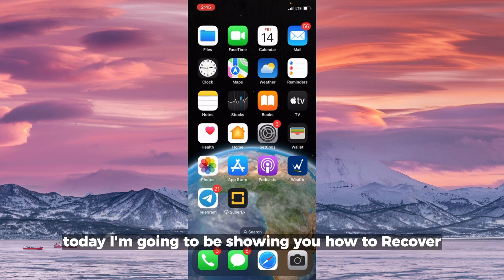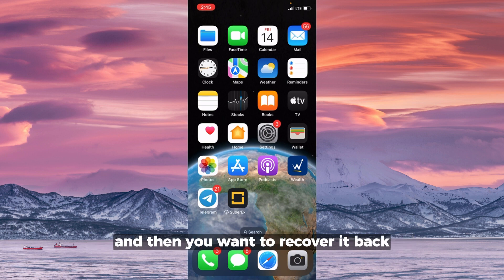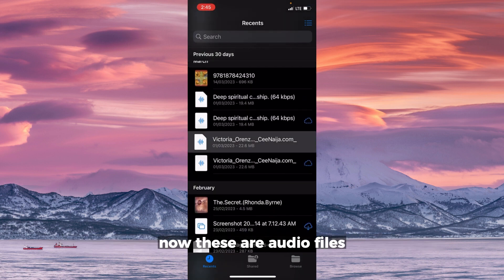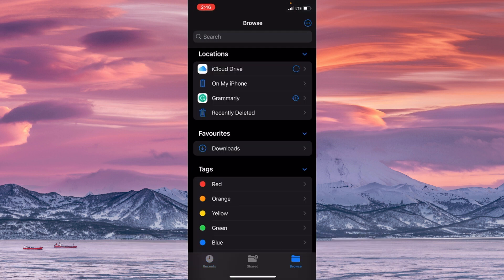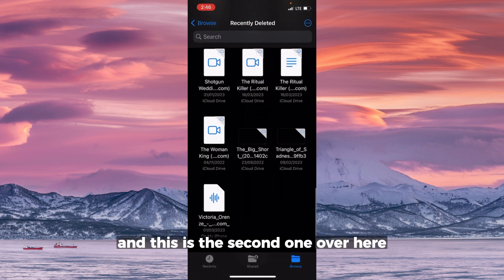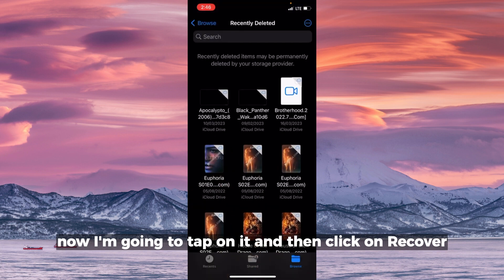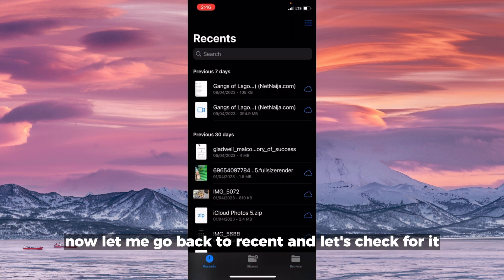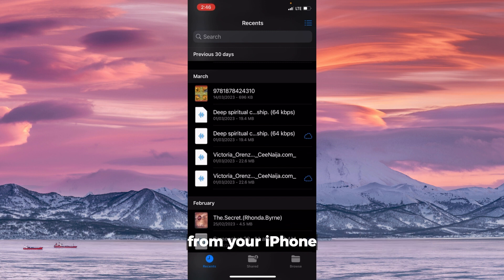How To Recover Deleted Audio Files From iPhone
Have you accidentally deleted your important audio files from your iPhone? Losing your recordings, voice memos, or podcasts can be frustrating, but don't worry, it's possible to recover them. In this video, we'll guide you through some easy steps to recover your deleted audio files on iPhone without any third-party software.

We'll show you how to use the iTunes backup or iCloud backup to restore your lost audio files. Our tutorial will cover all the important aspects, such as how to locate the backup file, extract data from backup, and recover deleted files using a data recovery tool. Follow along and get your audio files back in no time!